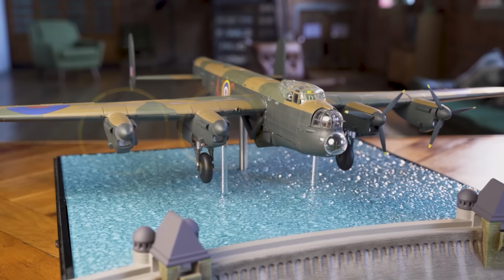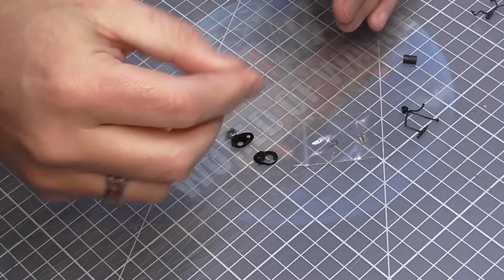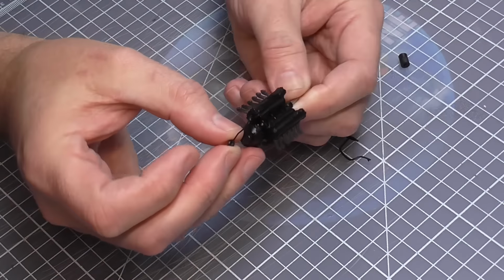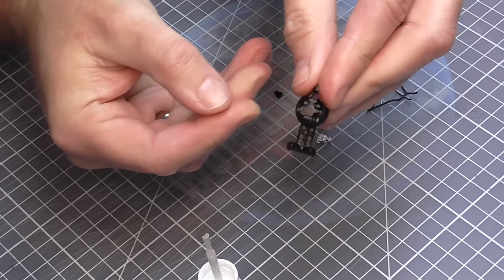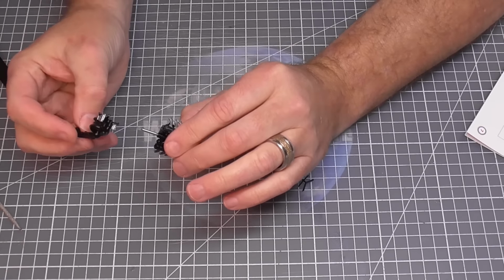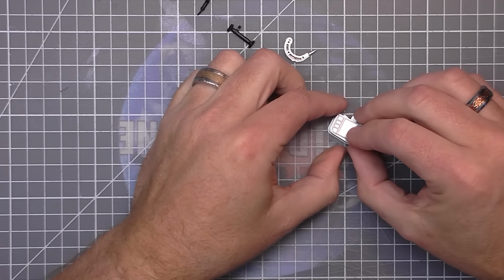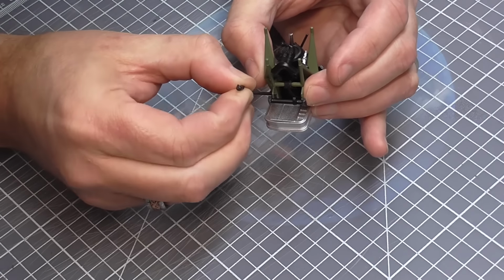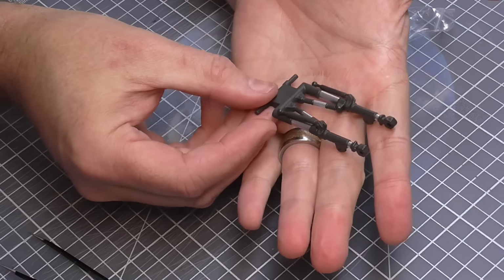Build the Lancaster Bomber B.III - Part 55-58 - Third Engine and Undercarriage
00:00 - Introduction
01:15 - Stage 55 - Port Inboard Engine (3)
06:39 - Stage 56 - Fitting the Supercharger
11:34 - Stage 57 - Bearers and Radiator
17:02 - Stage 58 - Shock Absorber